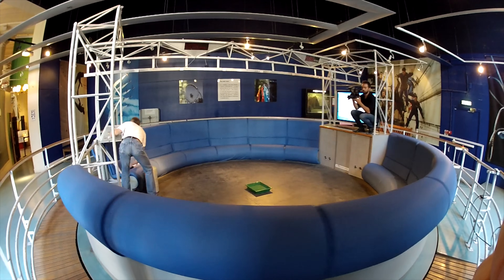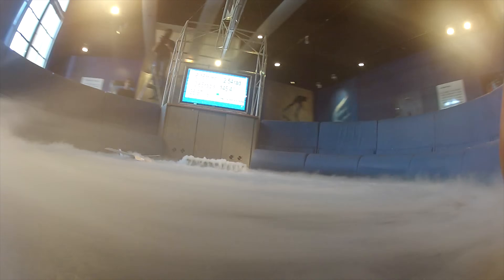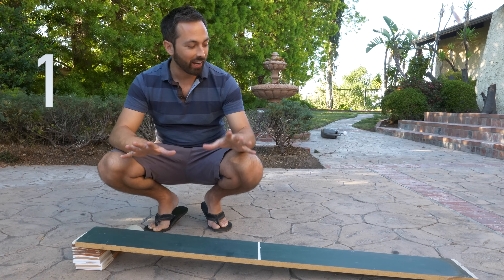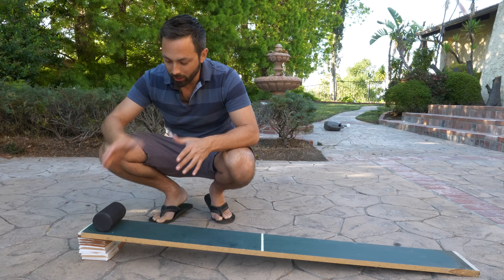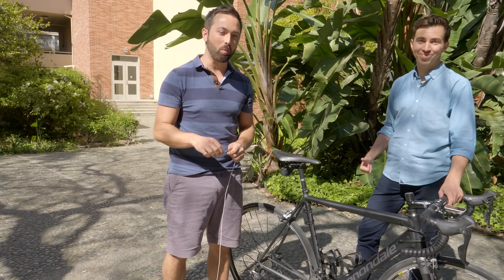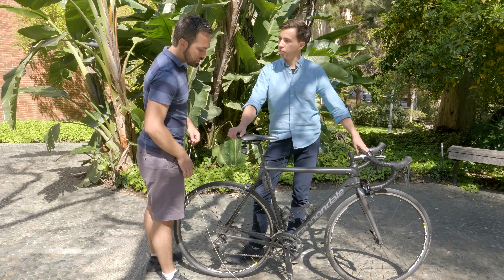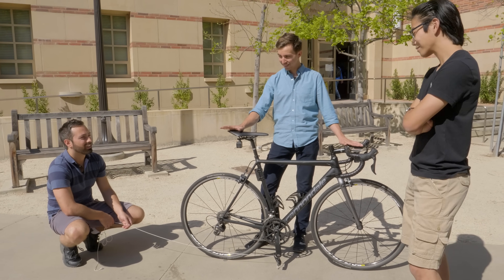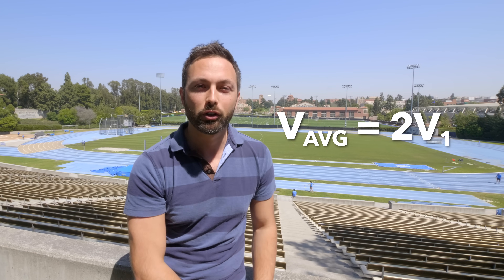4 Revolutionary Riddles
Can you solve these four rotation-related riddles?

Jeff Straathof, Zach Mueller, Ron Neal, Nathan Hansen

I came across these four physics puzzles over the years in discussions with Neil deGrasse Tyson (riddle 4: which part(s) of a moving train are going backwards with respect to the ground?), Simon Pampena (riddle 2: run around a track twice, the first time slowly, the second time much faster so that the average for the two laps is twice the speed of the first lap). Someone tweeted me a video of the mystery cylinder rolling down the ramp in riddle 1 (sorry I'm not sure who it was). Riddle three about a bicycle going forward or backward when it's bottom peddle is pulled back was brought to me by a number of people and I appreciate all of their help!

Filmed by Raquel Nuno.
Thanks to everyone at the Palais de la Decouverte! I've had this footage for five years and am only finally releasing it now. I wanted to talk about the way grass grows on a spinning turntable but I couldn't locate the footage...